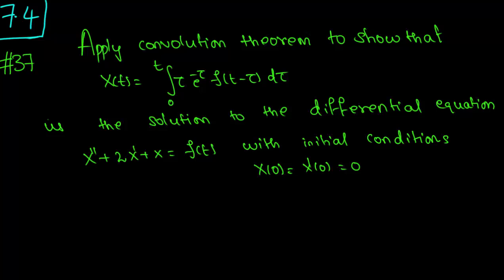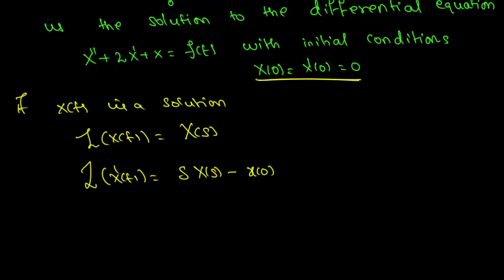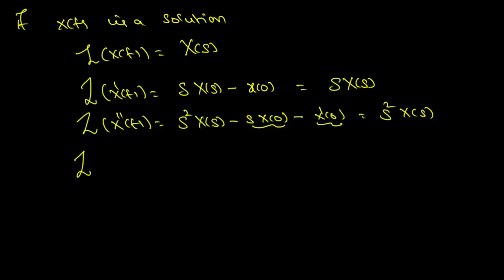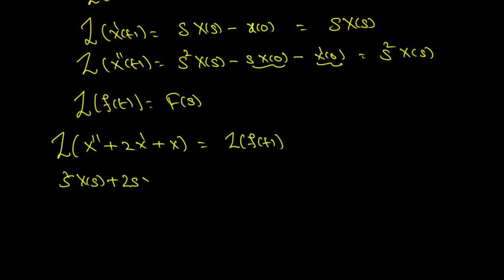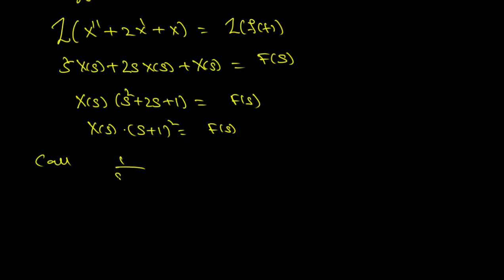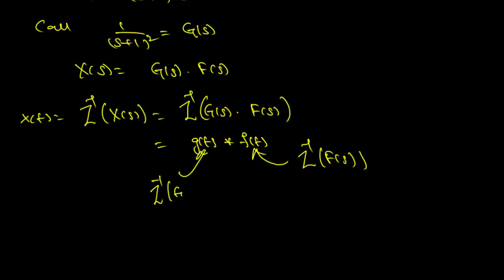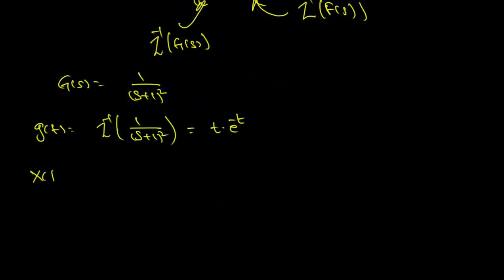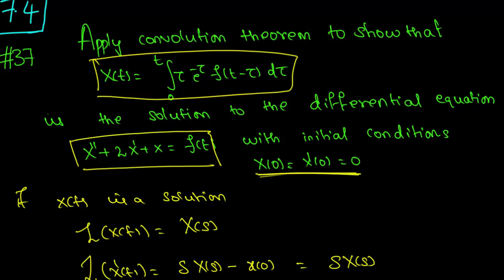7.4 Example - Application of Convolution Theorem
An example where we use the convolution theorem to find the solution of a given initial value problem